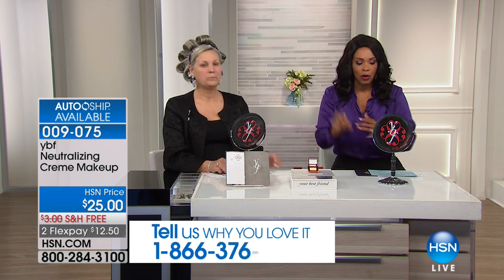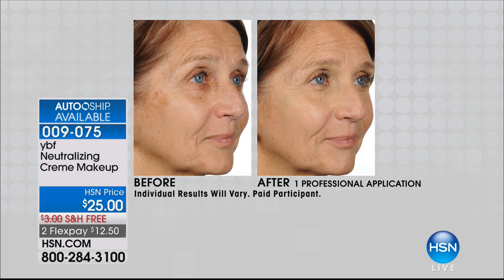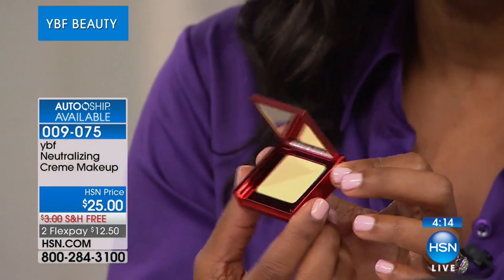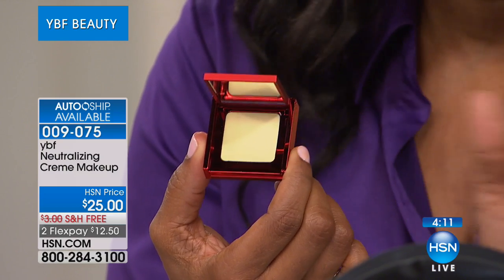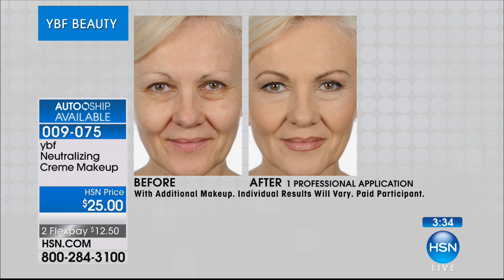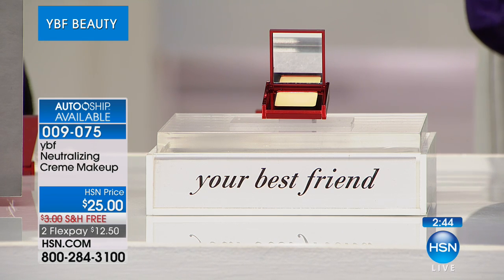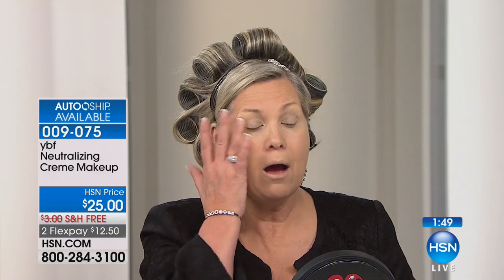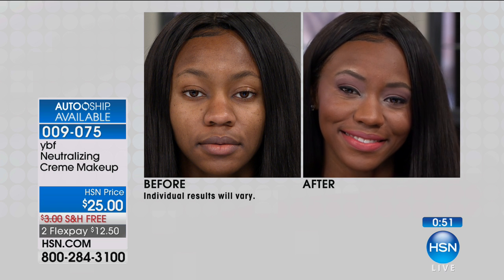ybf Neutralizing Creme Makeup AutoShip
ybf Neutralizing Creme Makeup
Flirt with flawless! This makeup creme helps colorneutralize the appearance of redness and soften the appearance of fine lines and wrinkles. It's a mistakeproof way...